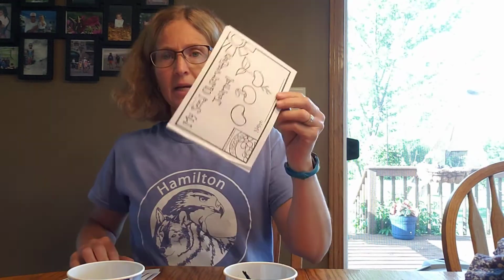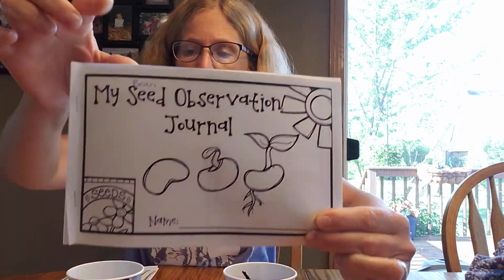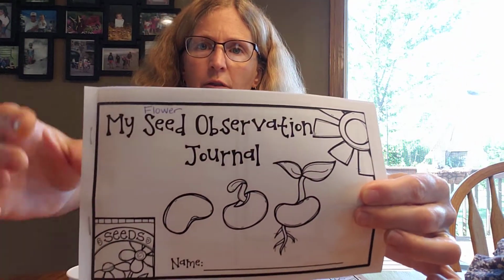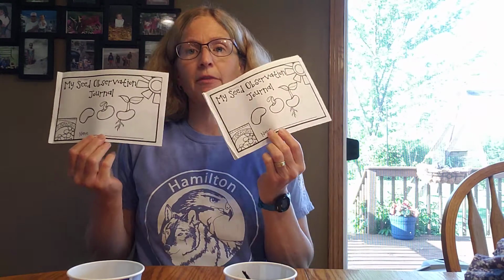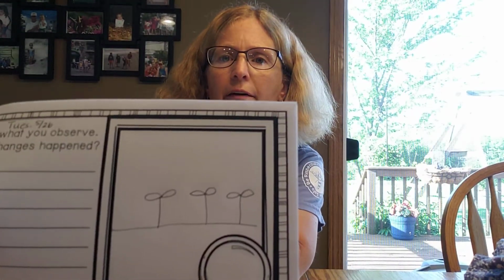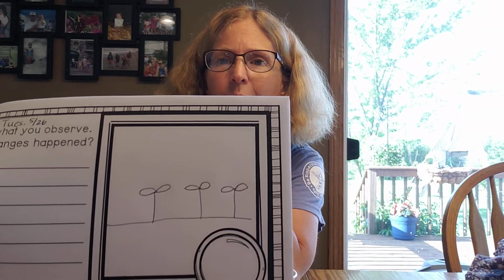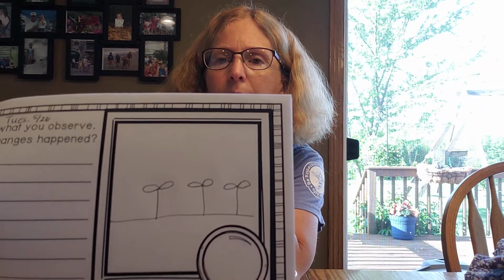Science 5/26 - My Seed Observation Journals :)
These journals were created by Katie Leseman and are available on the Teachers Pay Teachers website. :)